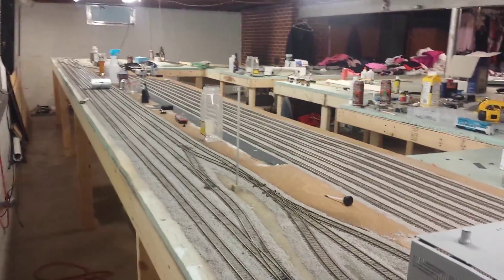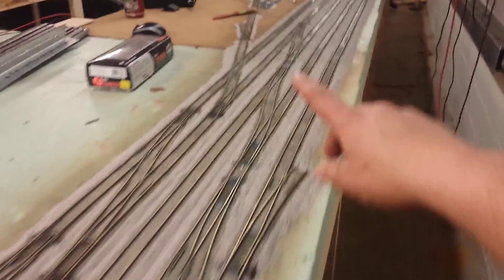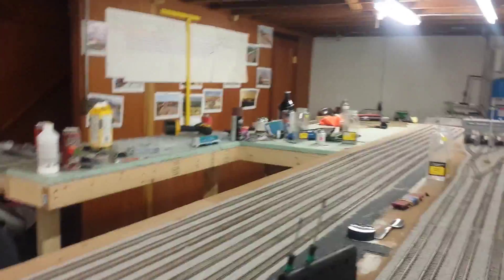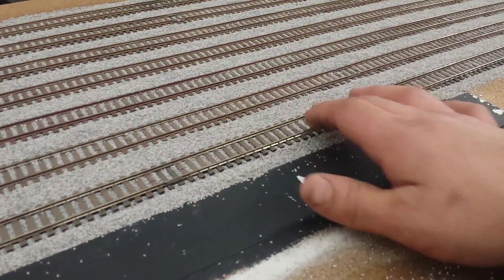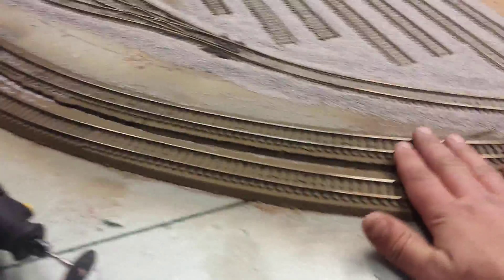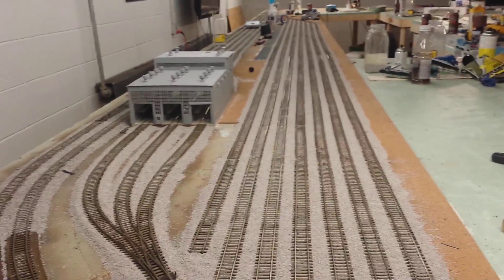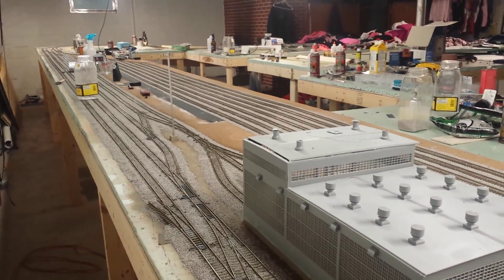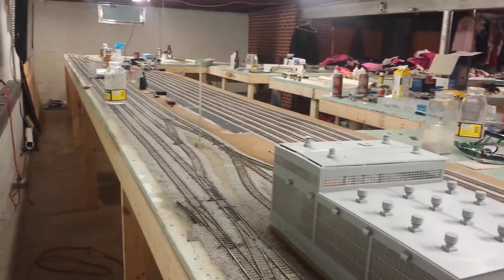Layout update #9 ballasting all finished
Hey guys first of all sorry for the wait, im finally finished with ballast in the yard and wanted to say thanks to you guys out there who gave me tips on bettering the layout, I couldnt be happier.